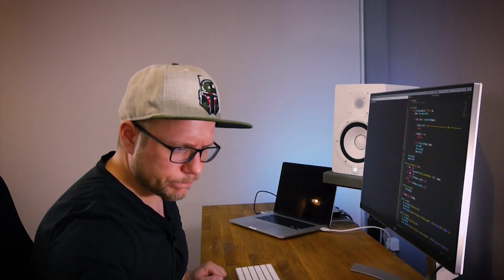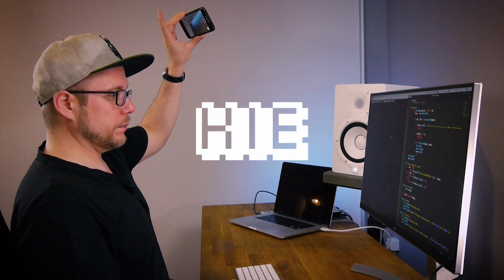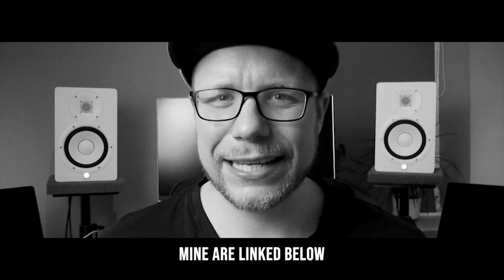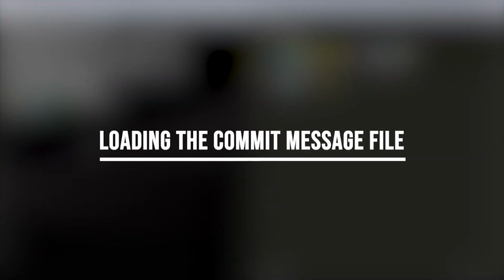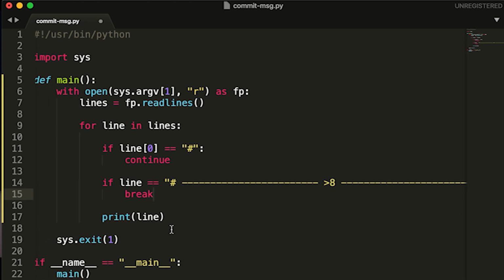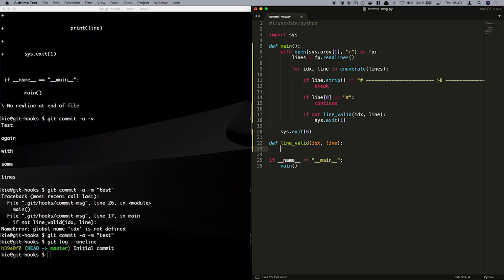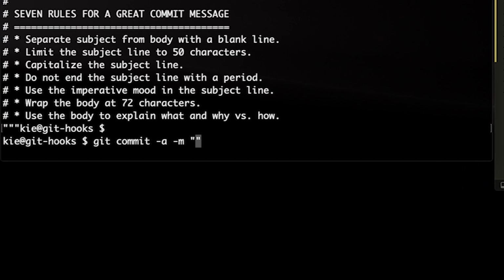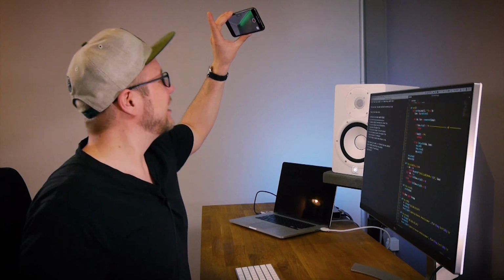How to use Git Hooks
Git hooks are a great way to automate your quality assurance for your commits. In this tutorial, we will explore the different types of git hooks (pre-commit, prepare-commit-message, commit-msg, post-commit to name just a few) and how to use them. In the demo at the end, we will write our very own commit message git hook to automatically check for a high-quality commit message.

■ Do you use git hooks?
■ What are creative usages for git hooks you can think of?

■ Noise Canceling Headphones

Timestamps:
00:00 Intro
01:12 What are git hooks?
02:23 Side note: Webhooks
03:13 pre-commit hook
03:50 prepare-commit-msg hook
04:37 commit-msg hook
05:54 post-checkout and post-merge hooks
06:29 How to share your git hooks with your team?
08:16 Implementing commit message check git hook
17:00 Implementing a git hook to control your hue lights

This video contains advertising content.